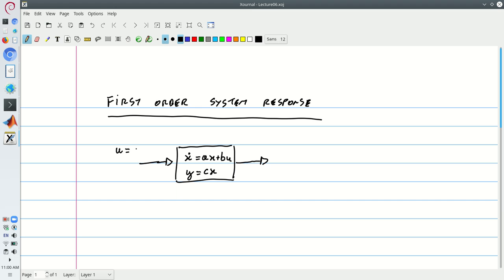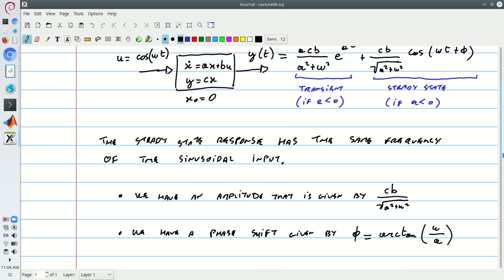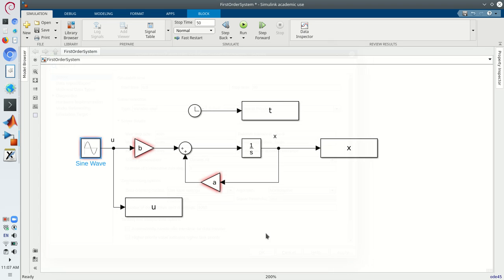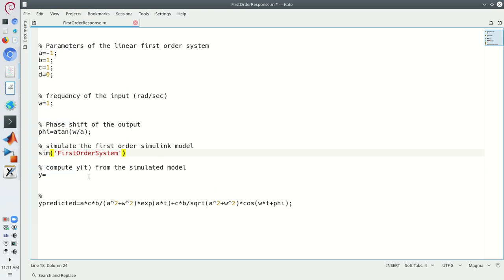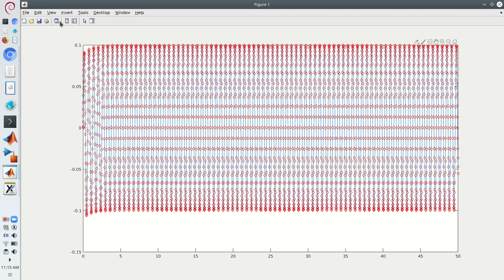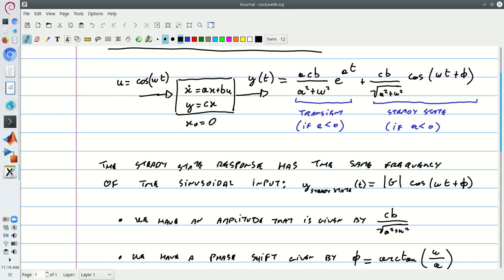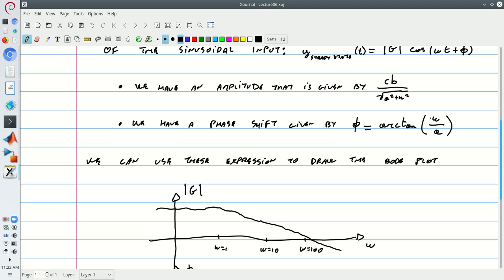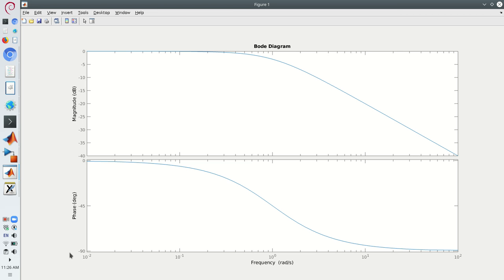Lecture 06 1 Verification of sinusoidal response via simulation